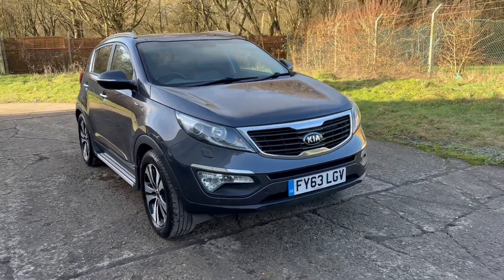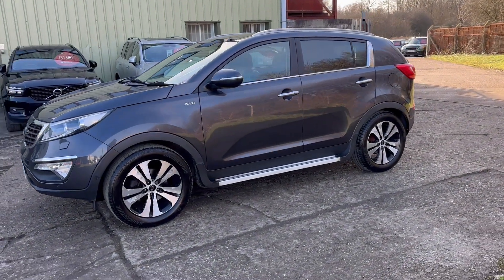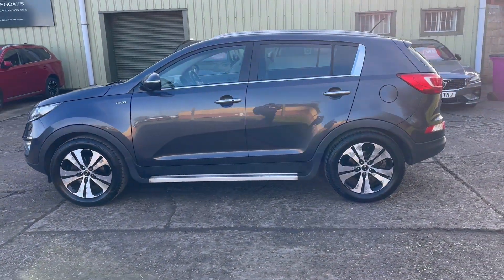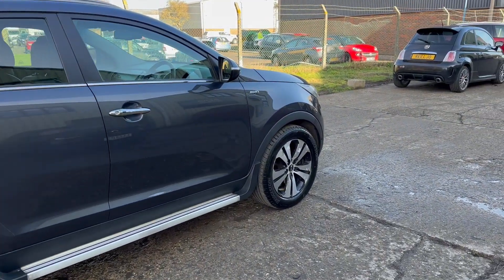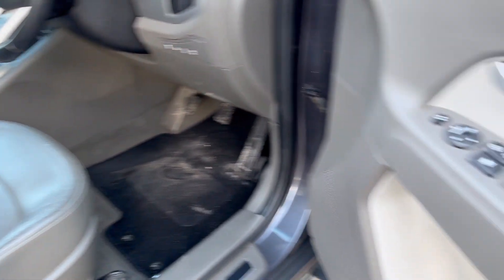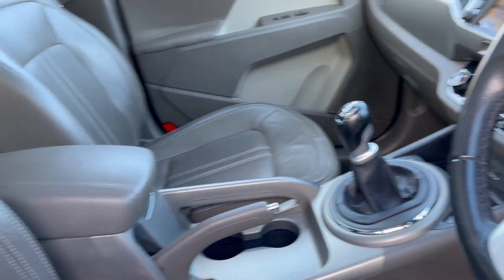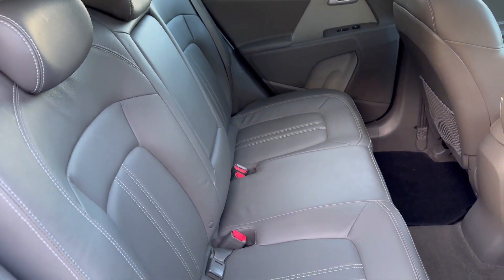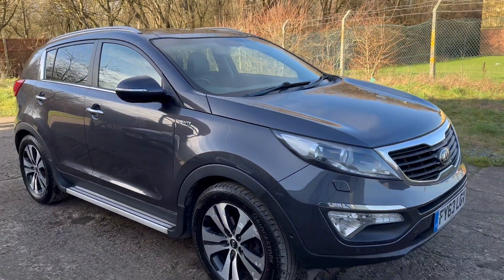Kia Sportage 2.0 CRDi KX-4 AWD.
Kia Sportage 2.0 CRDi KX-4 AWD Euro 5 5dr in Grey Metallic. Great spec includes full Taupe Leather Upholstery with Grey Stitching and Black Carpets, Panoramic Glass Roof, Kia Multi Media with Satellite Navigation, Bluetooth Telephony & Audio/USB Port/Radio, Auto Xenon Headlights with Wash, Side Runners, Front and Rear Parking Sensors, Power Folding Door Mirrors, Multi function Leather Steering Wheel, 18 inch Alloy Wheels, Keyless Entry and Go, AWD, 4 owners, partial service history - we will service the car prior to sale, MOT until 12/23, 2 x keys, superb throughout.